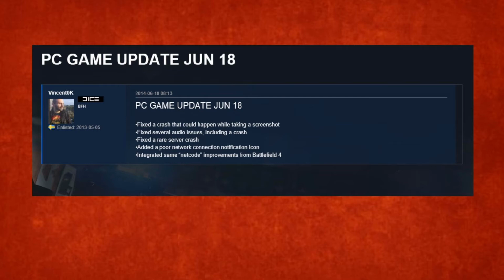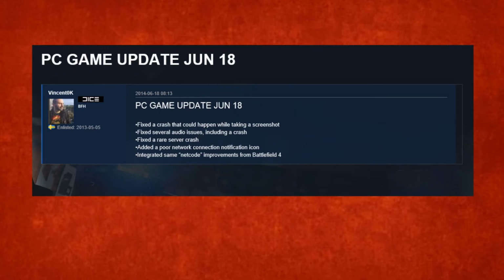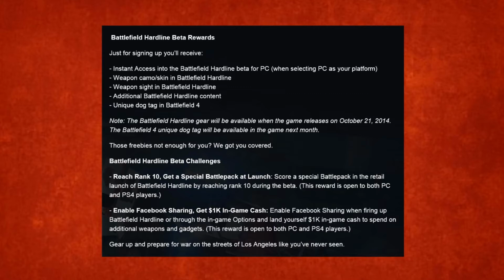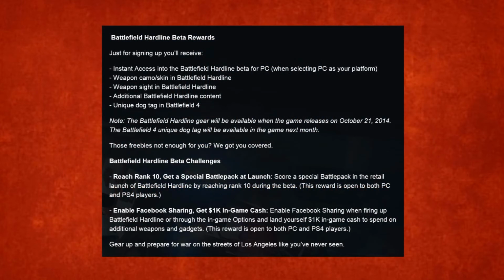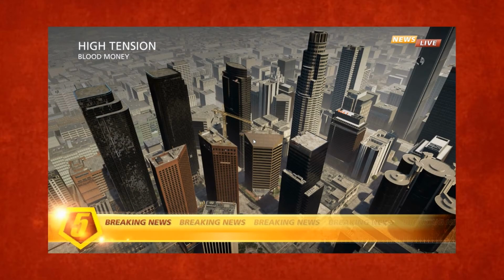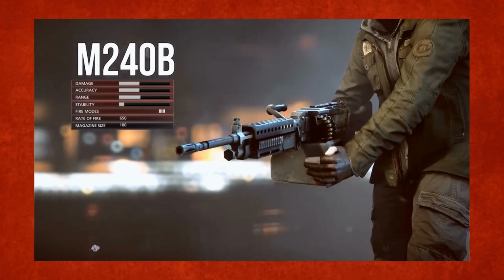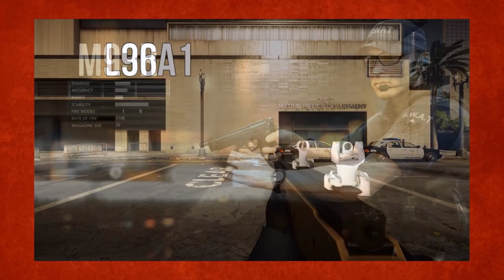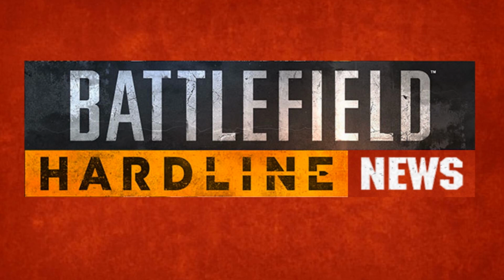Hardline News - Episode 02 - Patch, Gun Leaks & PC Beta Instant Access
Episode 02 of Hardline News, 18 June 2014

Patch #2 for the Beta
Instant Access to Beta on PC
Real World Buildings
New Guns found by Hacking Beta